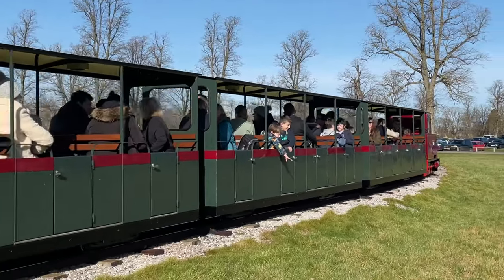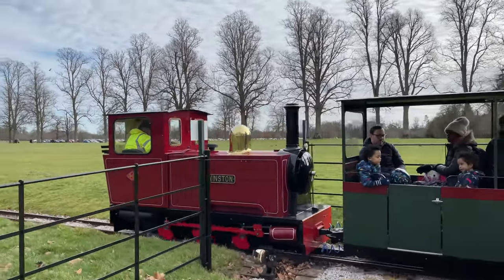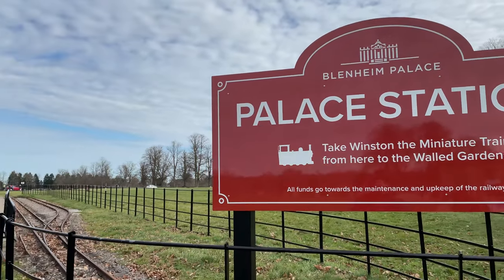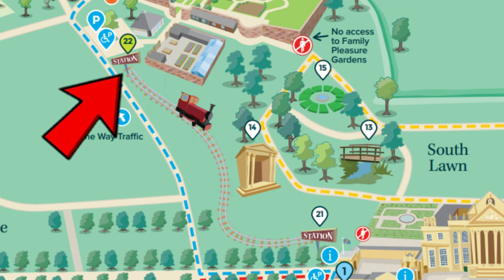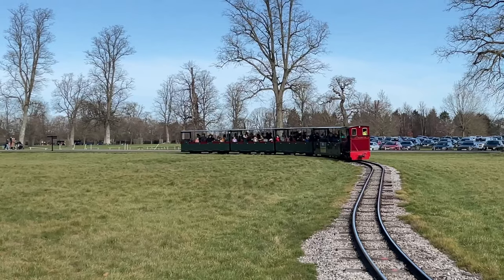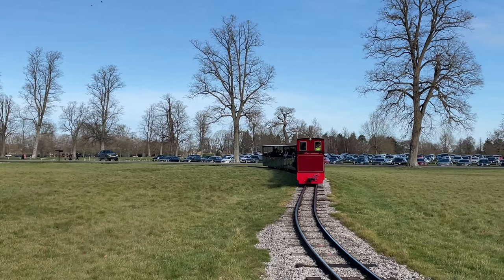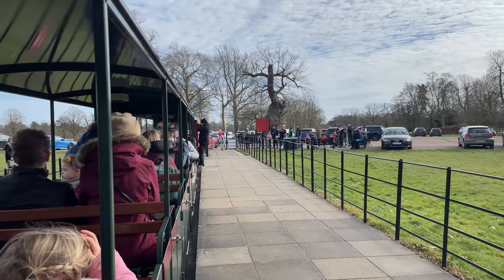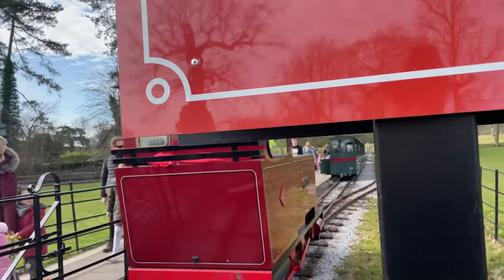Blenheim Palace Railway • Winston • Palace Station and Walled Garden Station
Blenheim Palace has large gardens and grounds all around and the Blenheim Palace Railway takes passengers between the station near the Palace, suitably called the Palace Station, and the Walled Garden.

Winston, the little diesel engine built to look like a traditional steam loco, was built in 2014 for the railway. Since then it has done hundreds, or is that tens of thousands, of trips up and back down the almost-1km long line.

Hardly an epic journey but, non the less, I had a fun ride on a railway today.
I hope you enjoy watching this video and feel that you have tagged along with me during my visit.

Warren

- Photos and video captured by Apple iPhone 12
- Video produced using Filmora12
- Filmed on location at the National Railway Museum, York, England
- All due care and safety was considered during video recording.
          Breeze - Telecasted
          Crops - Telecasted